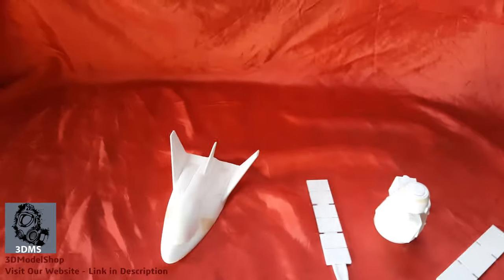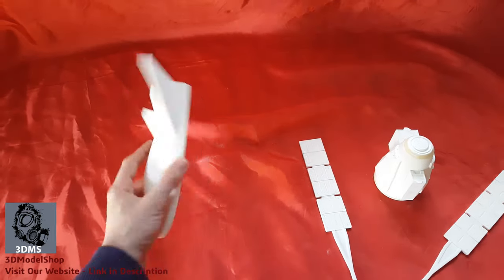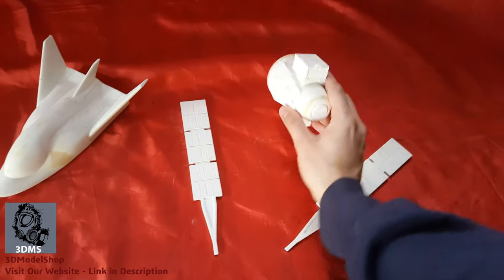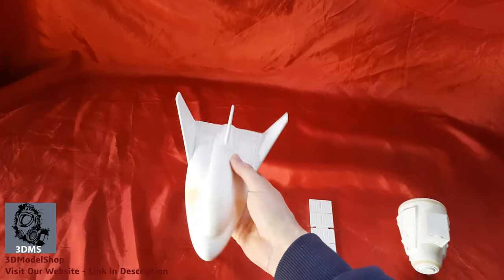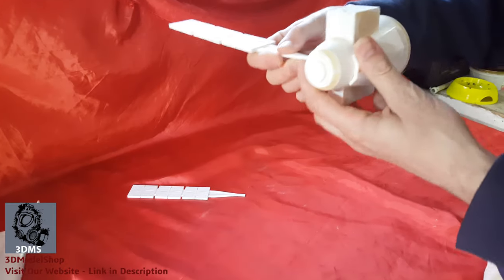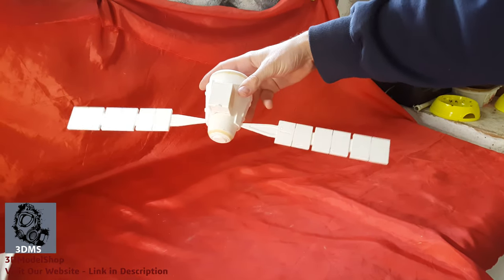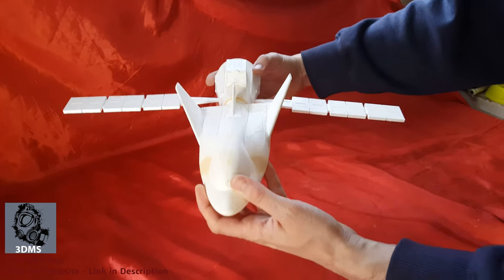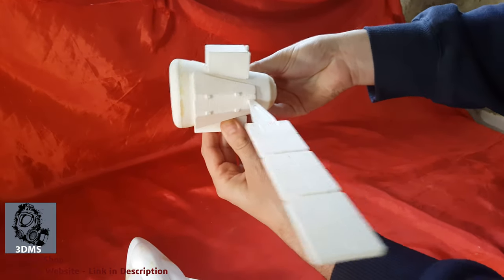I CAD Draw & 3D Printed the Dream Chaser in 1/48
DIY Kit Paint as you wish!

This is the SNC (Sierra Nevada Corporation) Dream Chaser vehicle and Cargo Module configuration 3Dprinted in PLA.
This model was sanded and filled for best surface results!

Please feel free to explore the website for more projects in 3D